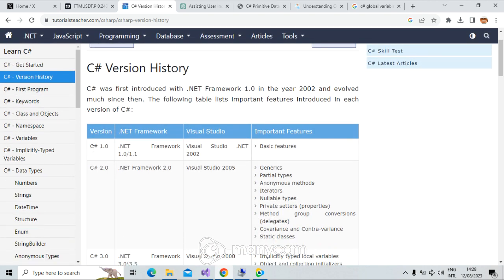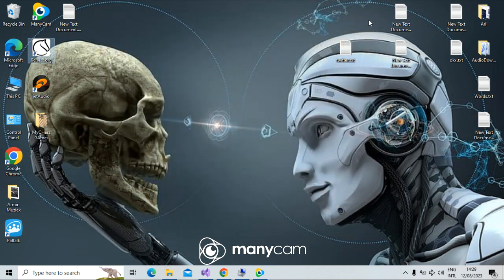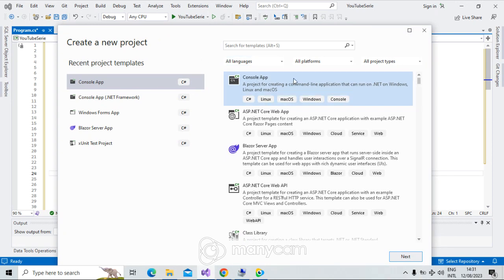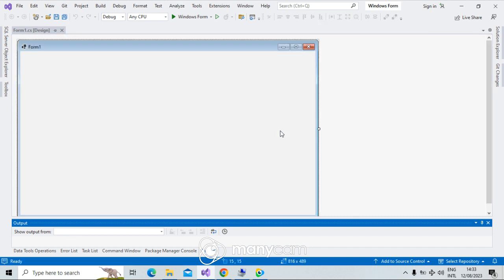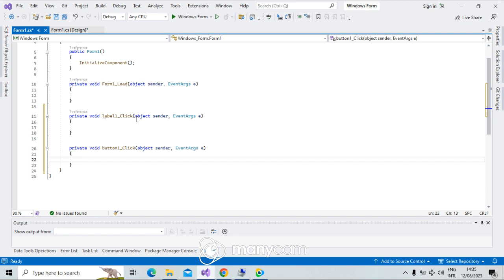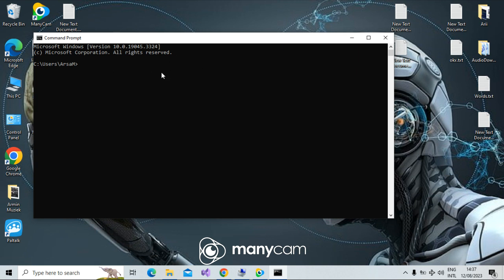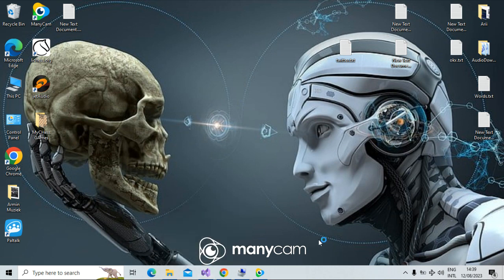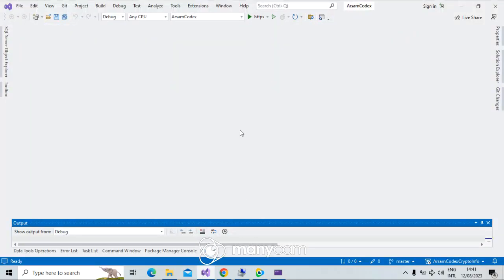C# In Simple Language - Part 1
Here in this Serie lets go for easy C# learning